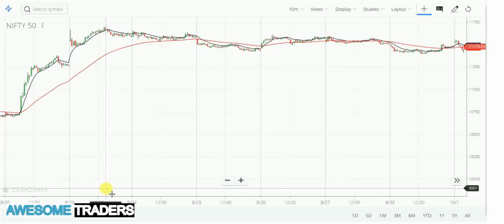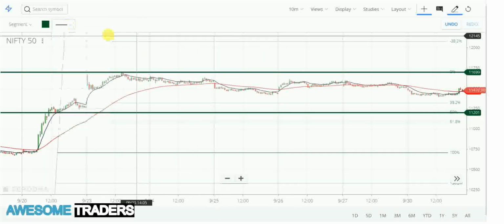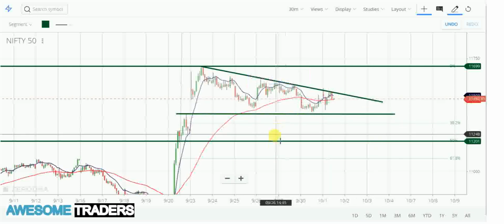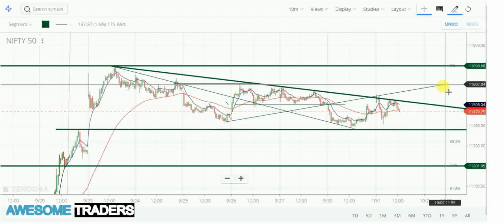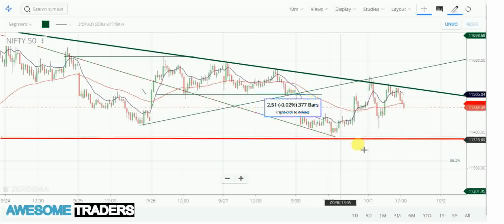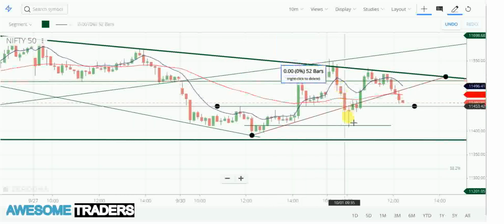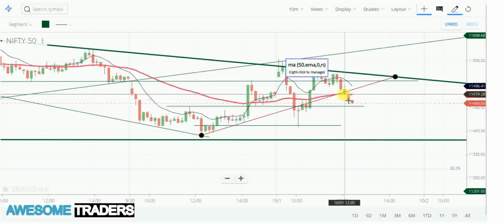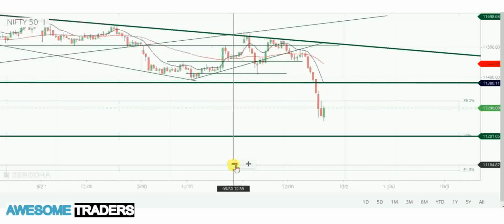How to Draw a Trend Line Like a Pro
The market is dynamic, the one thing we can do to Identify Trends Points,  is A trend Line , Doing it the right way will Help you make decisions and stay confident in your Trades and not chicken out.

One way to make that Trade is by knowing its support and Resistance area , and how you should be Trading close to these areas.
Find out the best Strategies here, and  Finally you'd be able to Understand Market Moves and Rallies .

Trading with the Best Indicator ;
Supertrend , Open=high, open=low, Vwap and High Volume candles.
This strategy is a Sure Shot with High Accuracy ,
All Traders must Know!